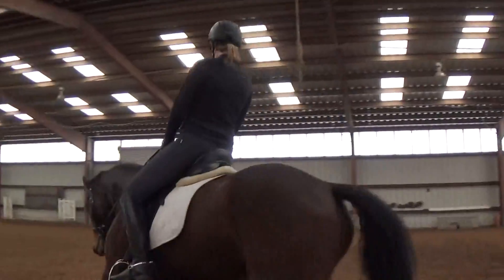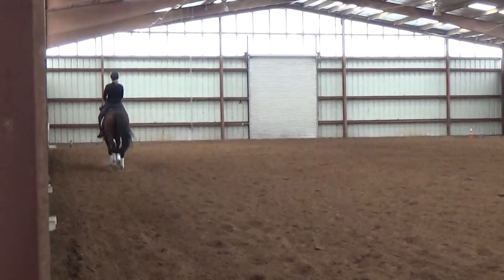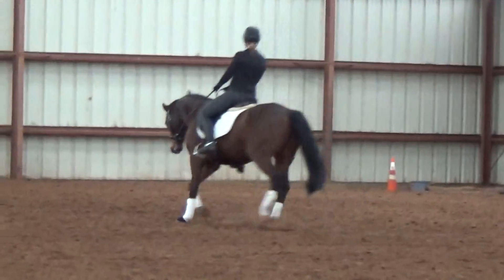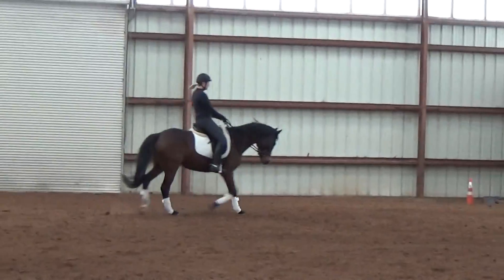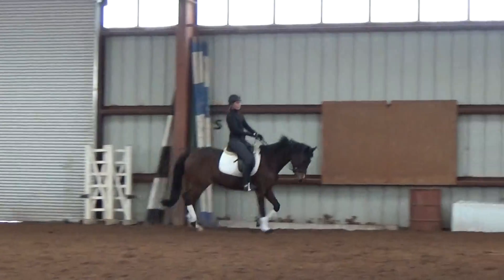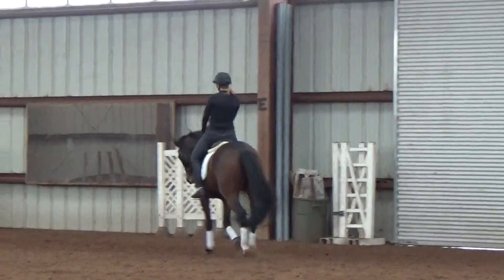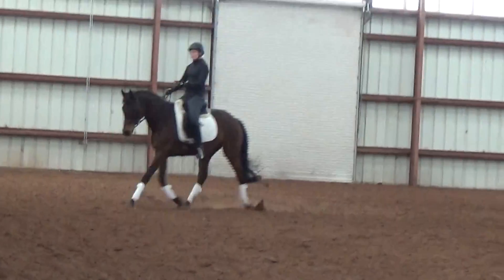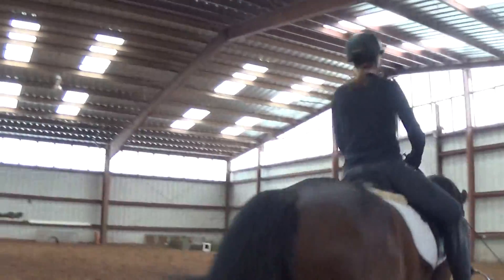Clinic 12-11-2016: Courtney on Clair